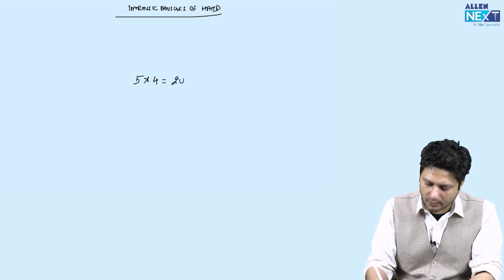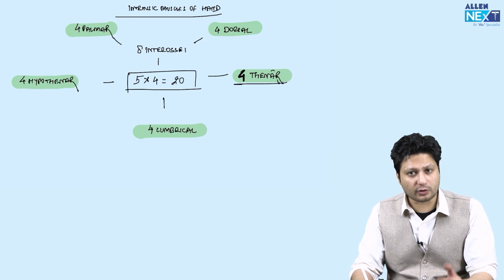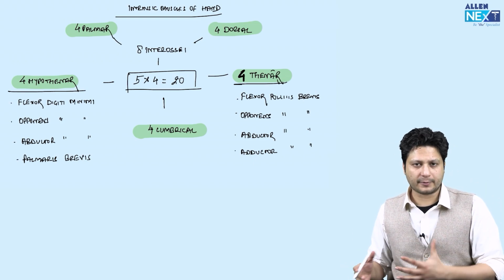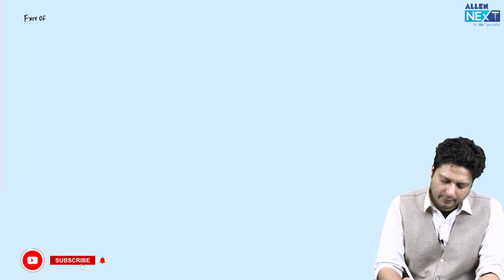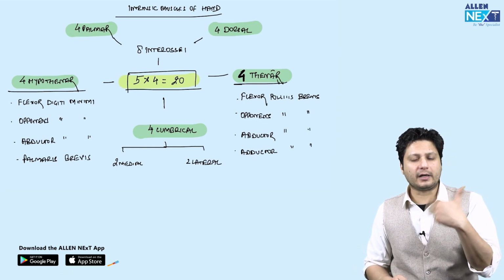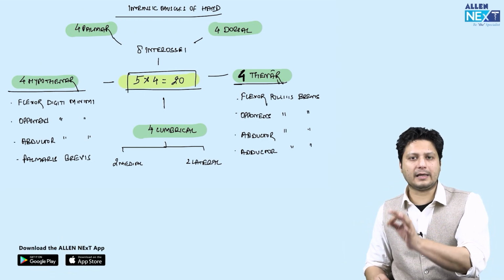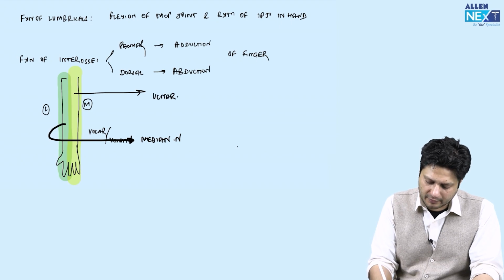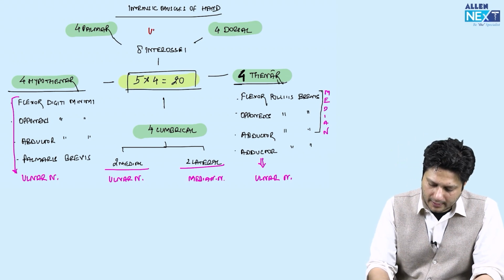Intrinsic Muscles of Hand By Dr. Yusuf Ali Tyagi | Orthopaedics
Hello Students!!
Watch Dr. Yusuf Ali Tyagi discussing the topic "Intrinsic Muscles of Hand" of Orthopaedics subject and get the premium experience of learning from the star faculties of ALLEN NExT.

Our crisp, concise and curated videos of all the topics from all 19 subjects will help in ace your NEET PG | INI-CET | FMGE Exams with ease.